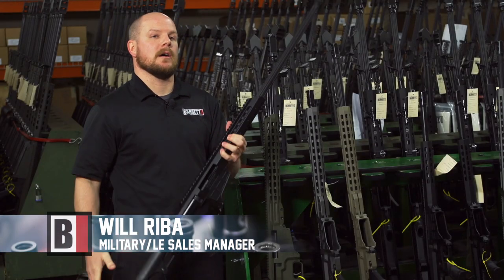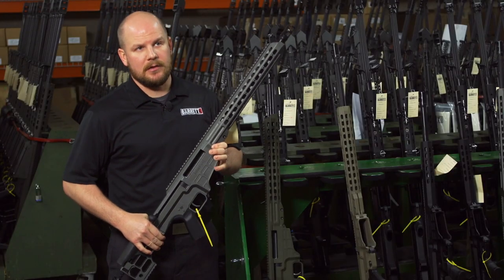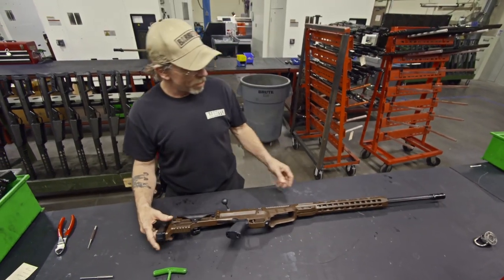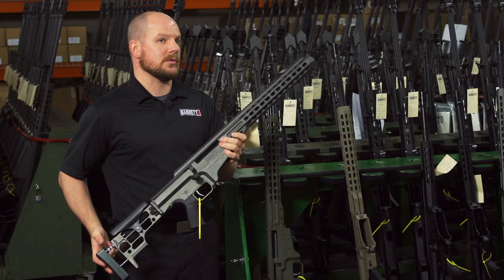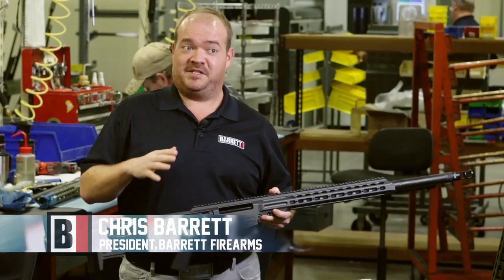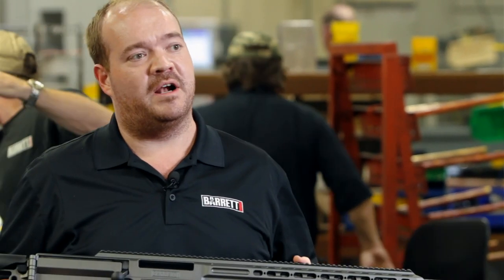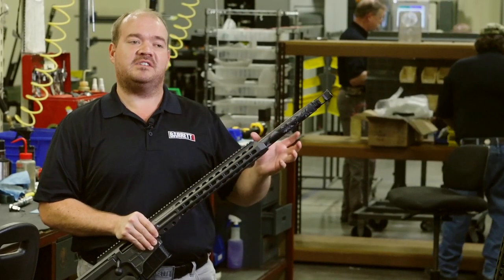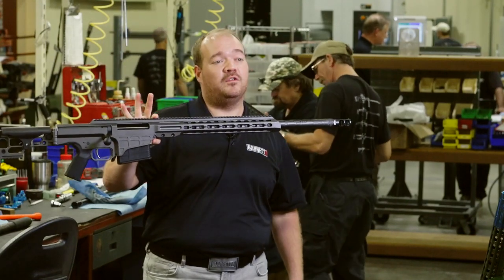Barrett MRAD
A long range precision rifle that's light enough to hold with two fingers.